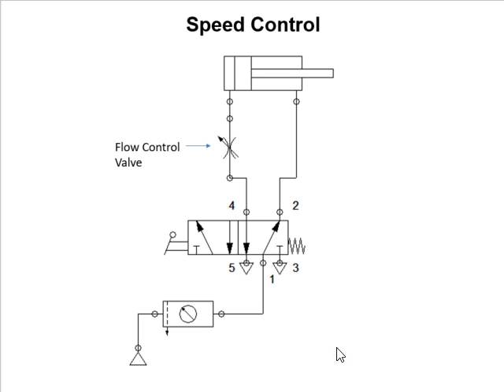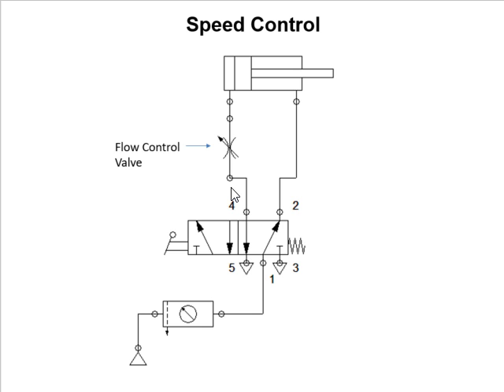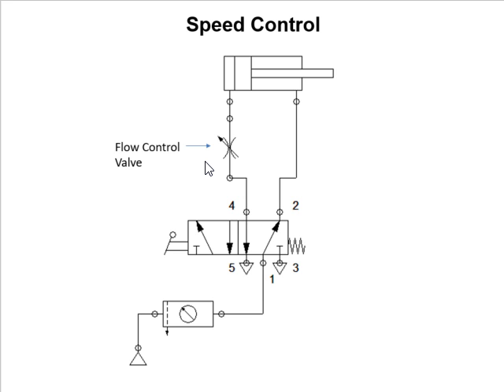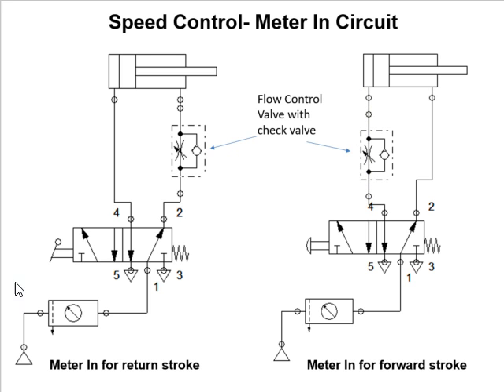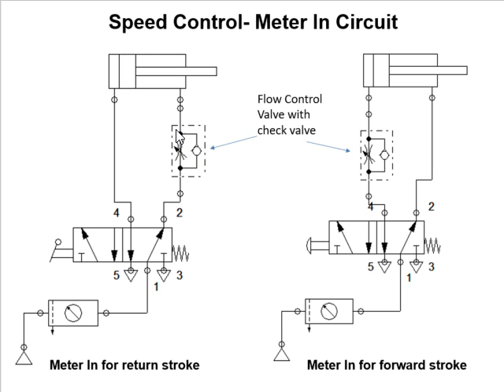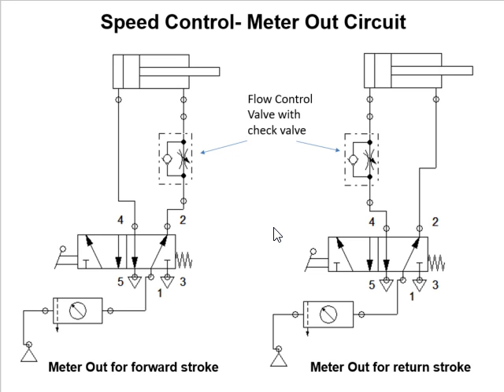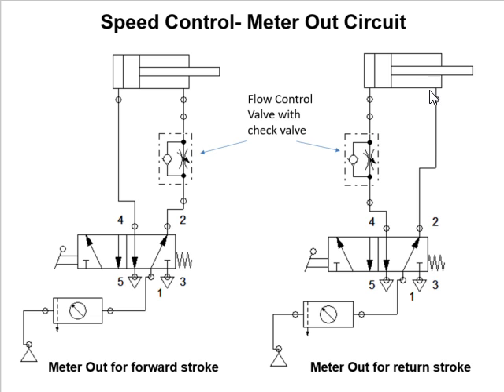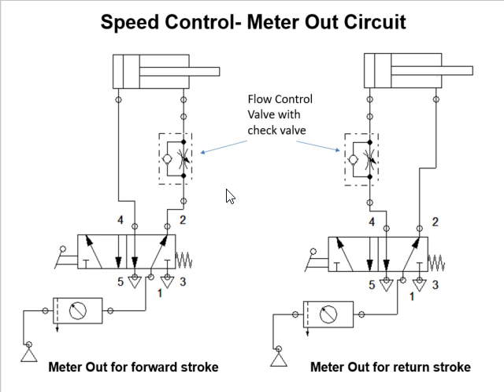Pneumatic Circuit Part 2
Speed Control of Pneumatic Actuator